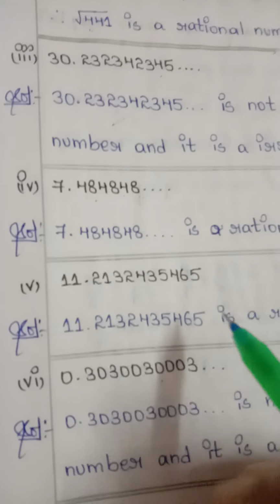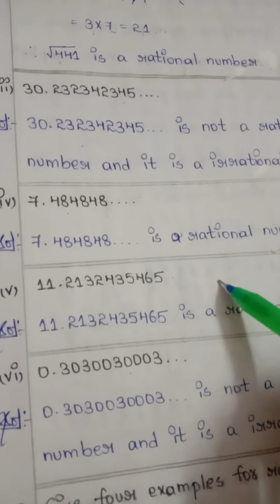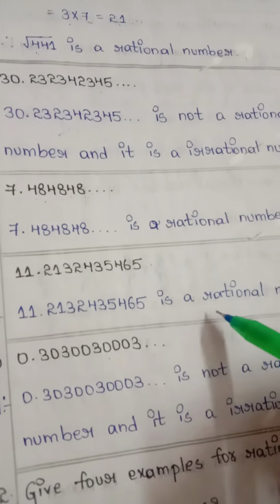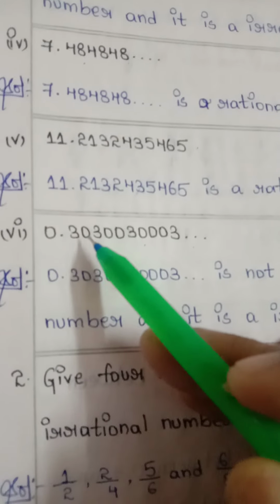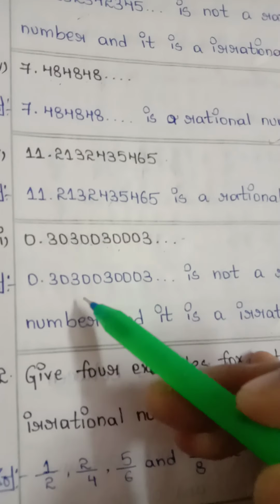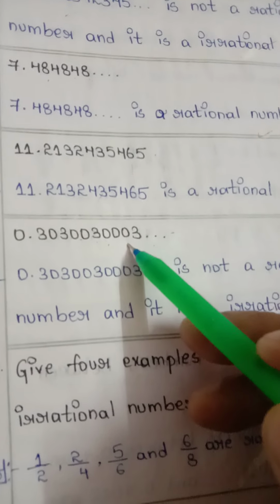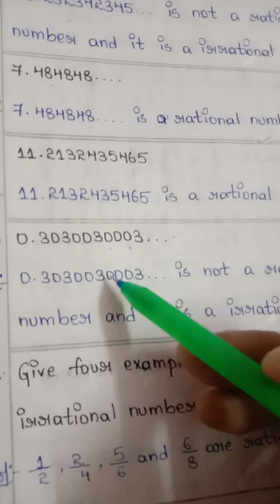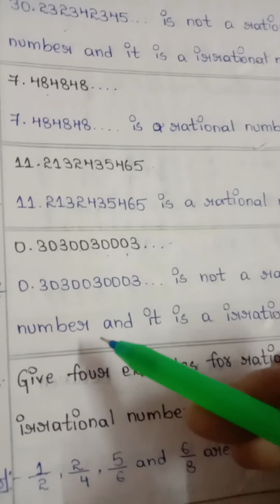class ix real numbers exercise. 1.2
class ix mathematics real numbers exercise 1.2